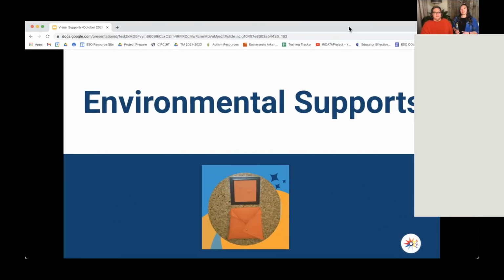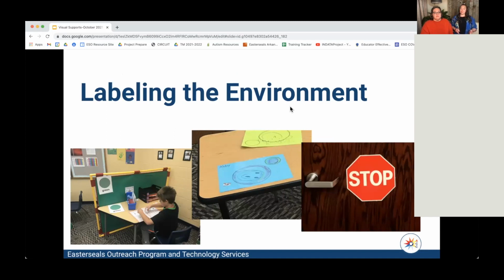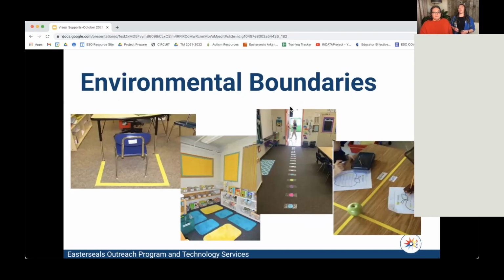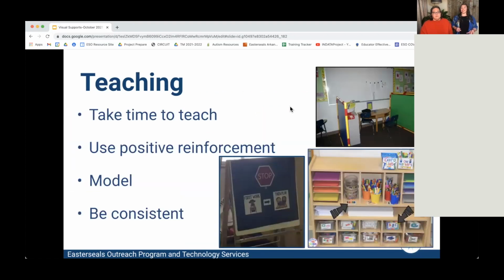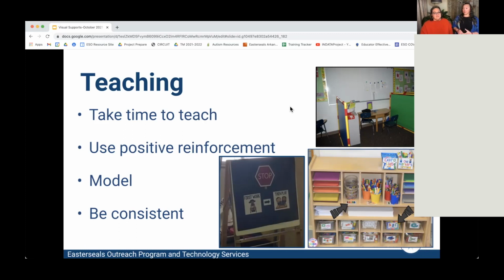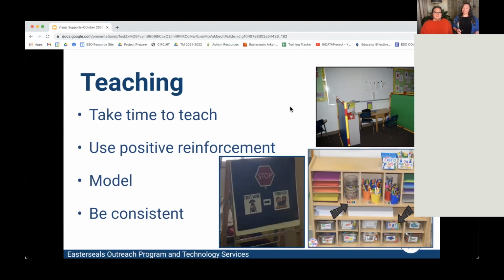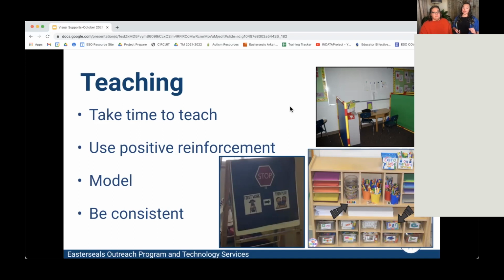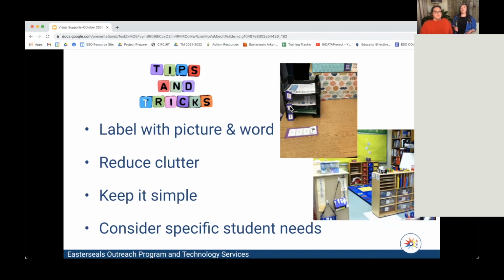Visual Supports: Environmental Supports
For more information about Project Prepare and tools to support implementation,

Environmental supports provide visual boundaries and support for students as they prepare to learn.

Video 2/8 in the Visual Supports series